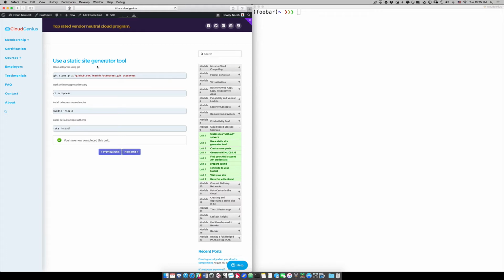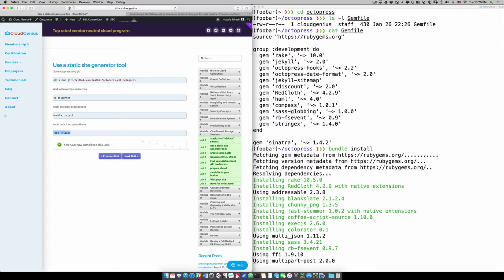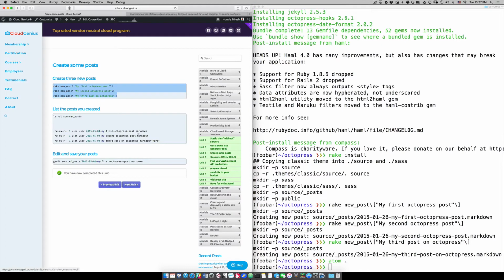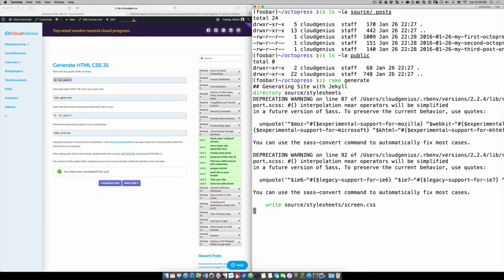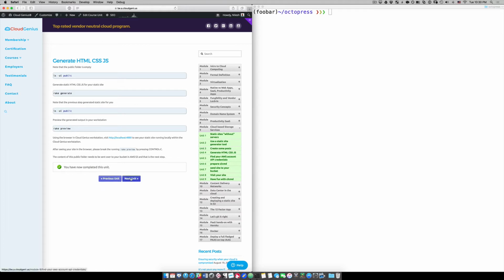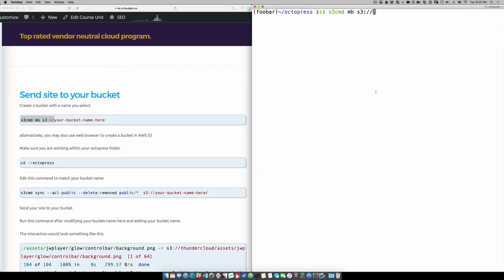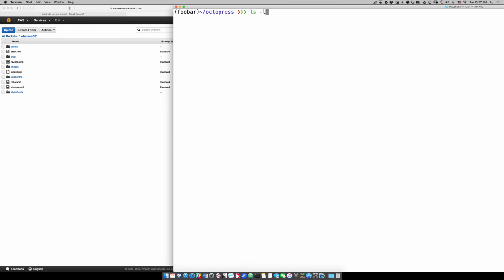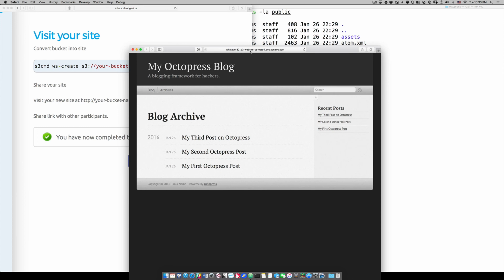Using OctoPress with AWS S3